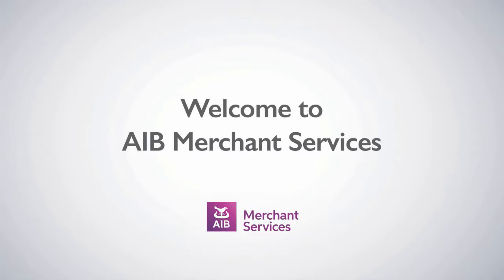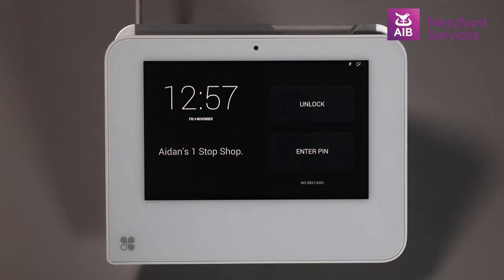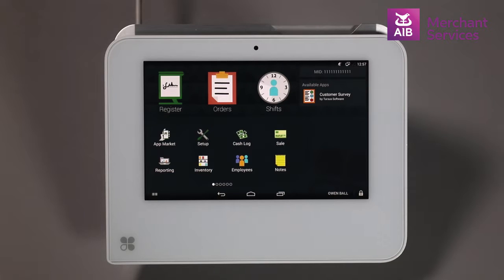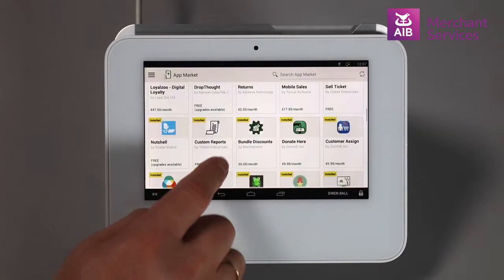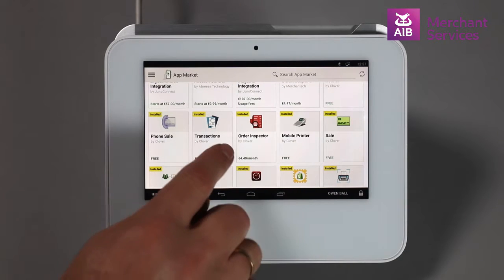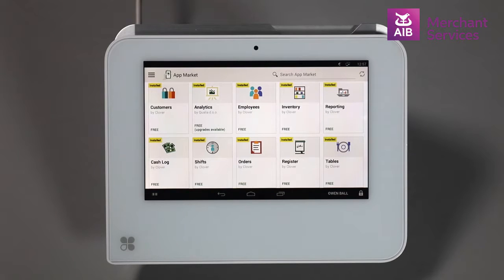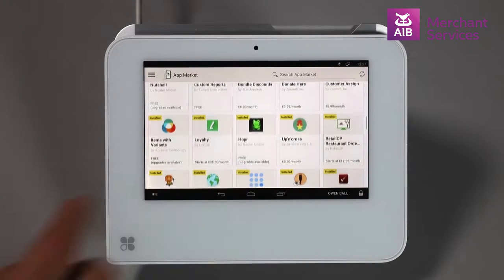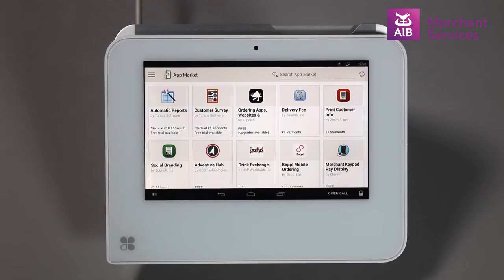Clover Mini & Mobile | Add or Edit Apps | AIB Merchant Services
Adding or Editing Apps on your Clover Mini and Clover Mobile to make the most of your card terminal.